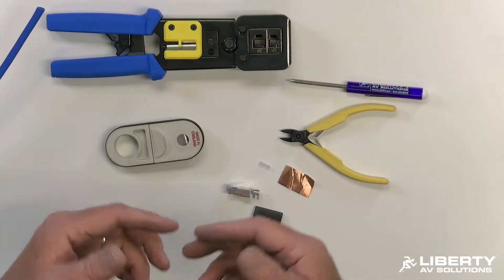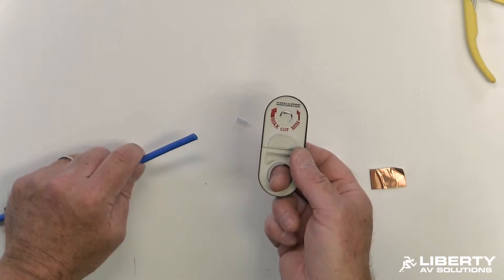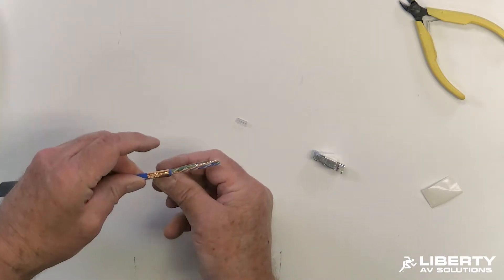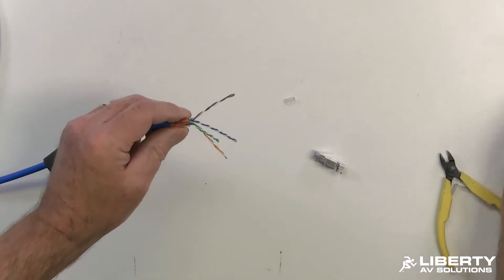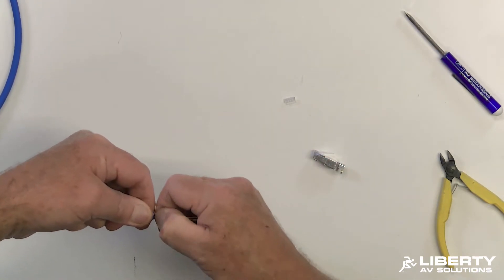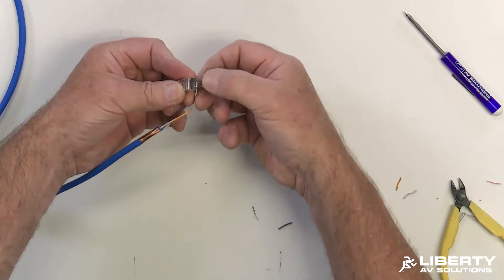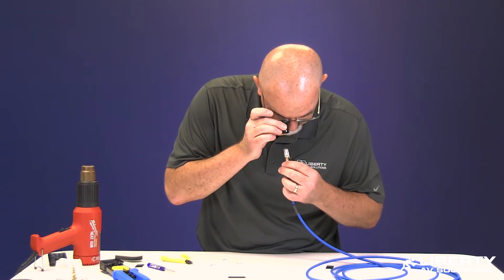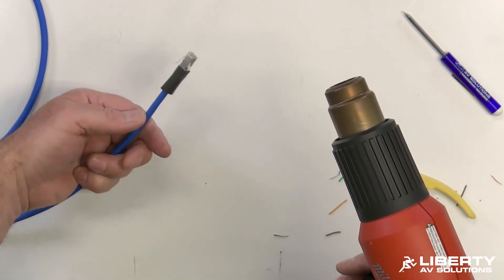Shielded RJ45 on CAT5E Shielded F/UTP Category Cable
In this video, Ralph Parrett, Liberty's director of quality and technical services, walks you through the step-by-step process of a shielded RJ45 termination onto a CAT5E shielded F/UTP category cable.